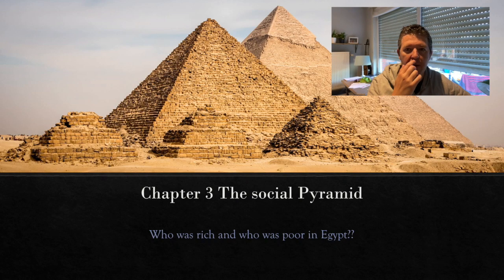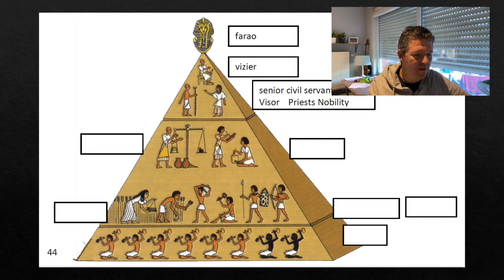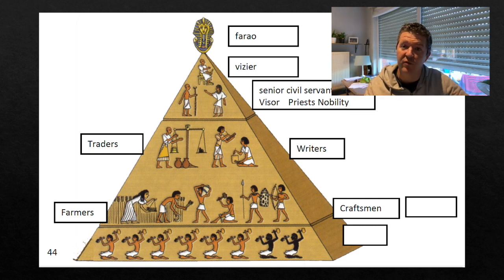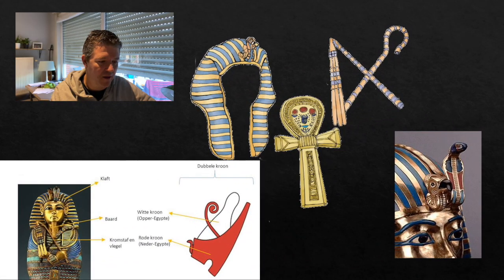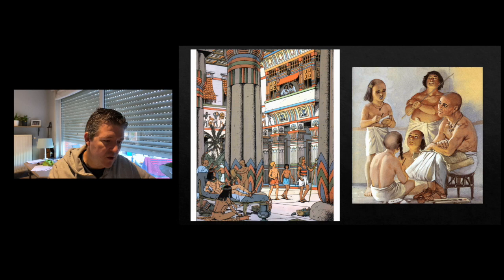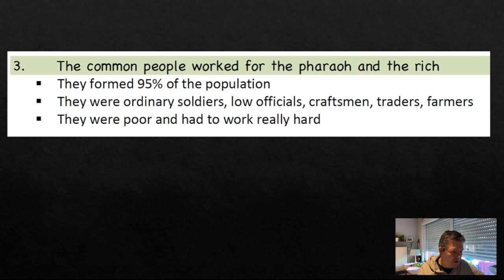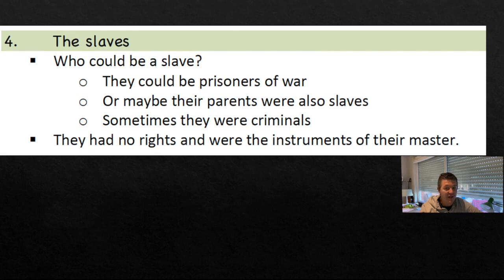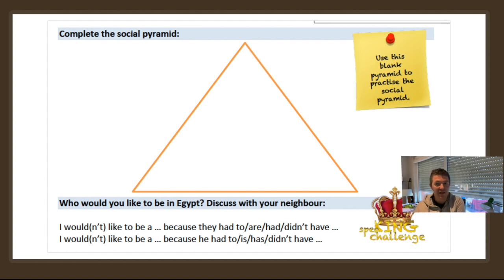Part 4 Chapter 3 Social pyramid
This video is about Part 4 Chapter 3 Social pyramid